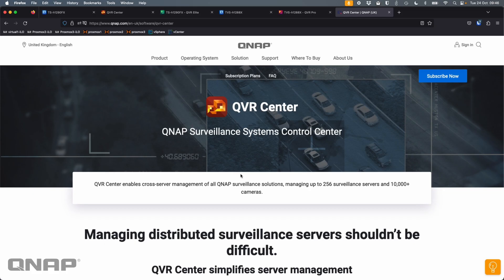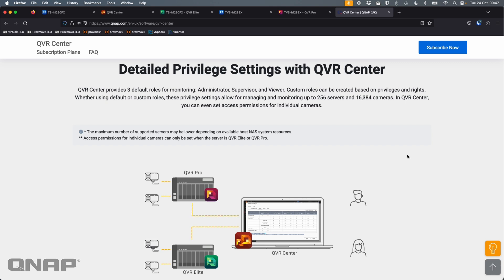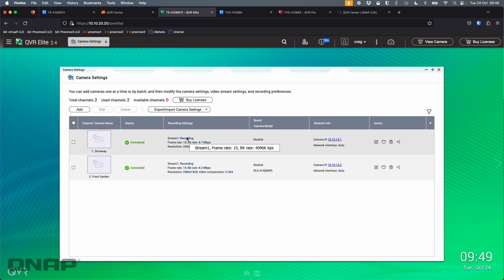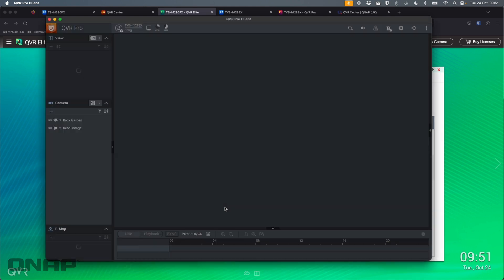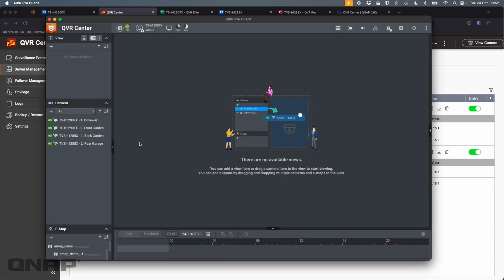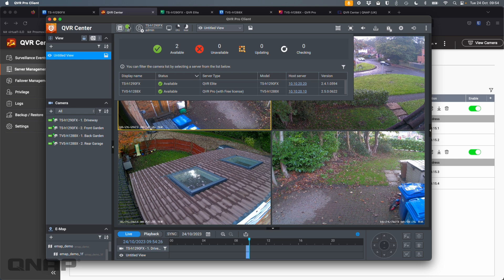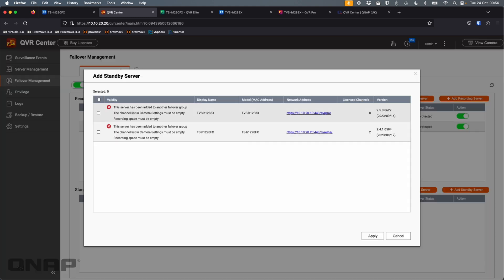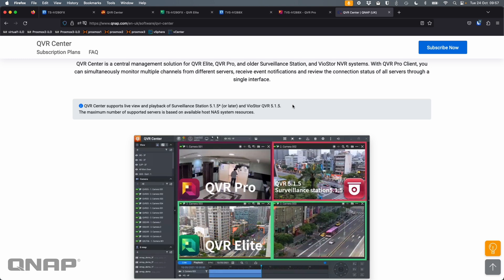QVR Center | Manage multiple QNAP NVR Systems | High Availability | Support Up To 256 Servers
QVR Center simplifies server management

QVR Center is a central management solution for QVR Elite, QVR Pro, older Surveillance Station, and VioStor NVR systems. With QVR Pro Client, you can simultaneously monitor multiple channels from different servers, receive event notifications and review the connection status of all servers through a single interface.

Recording Server Failover, ensuring near-continuous recording

QVR Center supports recording server failover to reduce the risk of data loss. QVR Center automatically allocates a standby server to take over recording tasks and live-view footage storage if a recording server goes down. Once the recording server is reactivated, it will resume normal operations.

Many-to-many Failover

QVR Center supports many-to-many failover, allowing multiple servers to be set as failover servers for each other to reduce the risk of data loss.

Failover Group

QVR Center allows the creation of up to 16 failover groups. If a recording server fails, a standby server in the same group will take over the recording task.

Auto account switch in QVR Pro Client

If a recording server fails, the QVR Pro Client will automatically switch to the standby server without requiring additional account login processes.

Detailed Privilege Settings with QVR Center

QVR Center provides 3 default roles for monitoring: Administrator, Supervisor, and Viewer. Custom roles can be created based on privileges and rights. Whether using default or custom roles, these privilege settings allow for managing and monitoring up to 256 servers and 16,384 cameras. In QVR Center, you can even set access permissions for individual cameras.

Add, connect to, and rename multiple QVR Elite and QVR Pro servers for easy management.

QVR Center displays the status of every connected server while also listing system issues for easy troubleshooting.

QVR Center supports centrally managing up to 256 servers and over 16,384 channels. It is also backwards compatible with older Surveillance Station and VioStor NVR systems.

Centrally store and view logs from all connected servers alongside QVR Center’s own logs. You can easily query logs and export logs to quickly learn the status of every surveillance server.

Back up QVR Center’s settings with just one click, and easily restore to previously-saved settings with the backup file.